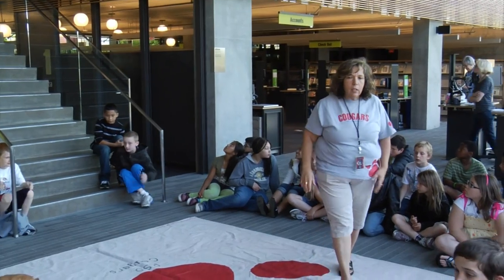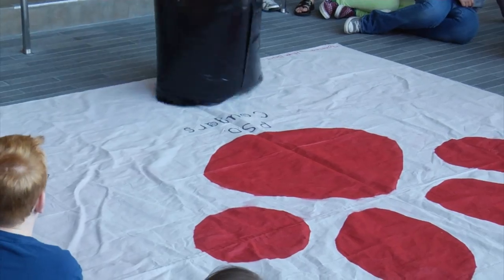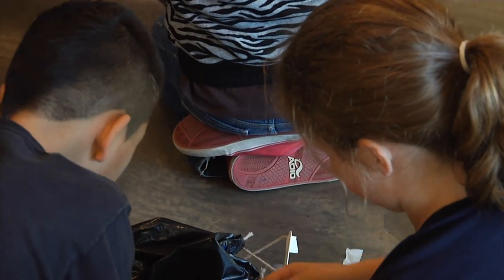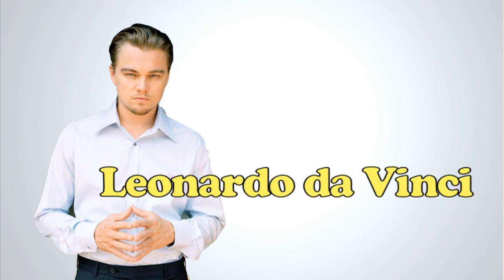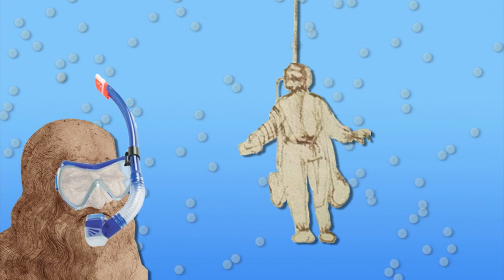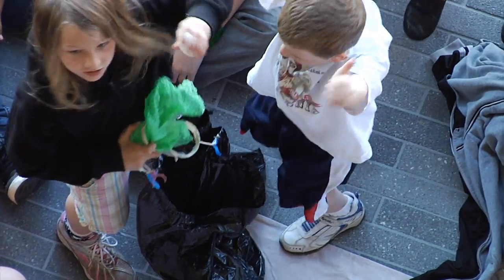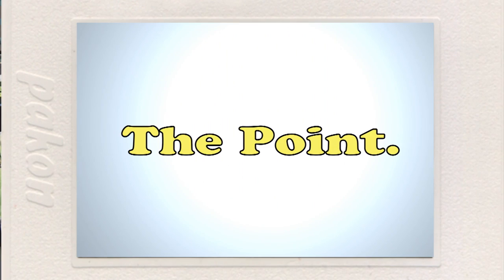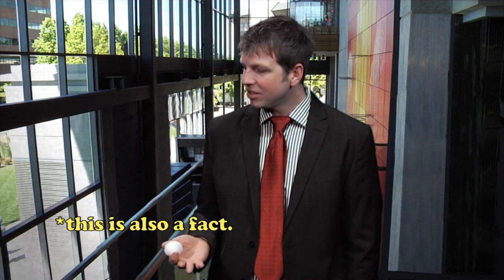Science. Episode 4.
In this episode, 5th graders from Peter S. Ogden Elementary School learn about gravity and engineering, as they drop eggs from the balcony at the Vancouver Regional Library.  Host: Nate Macon.